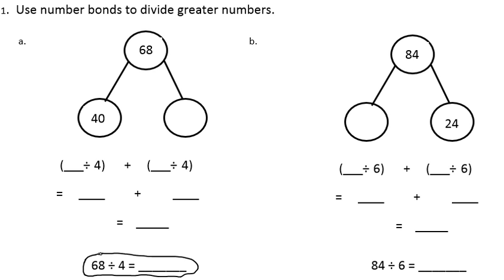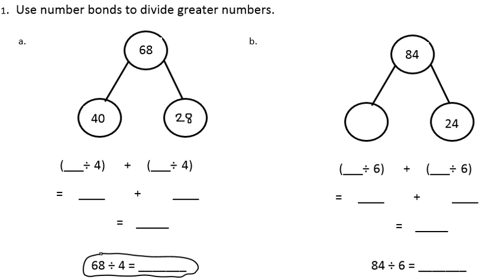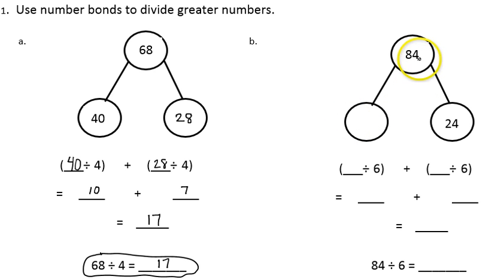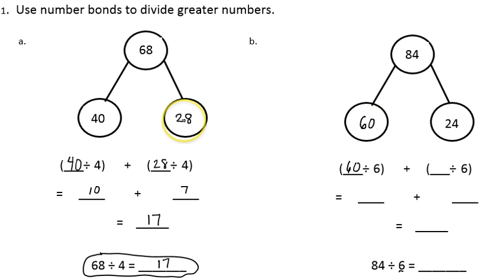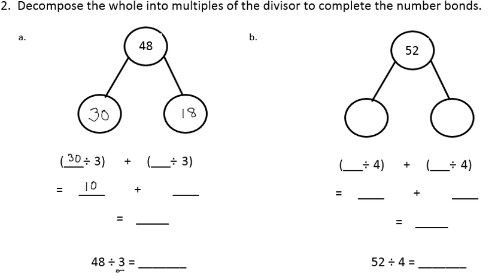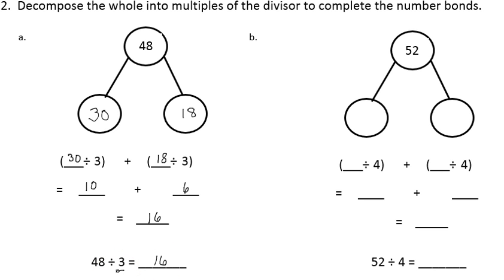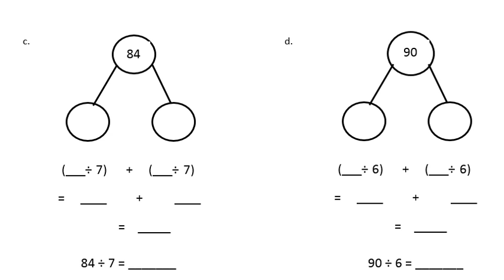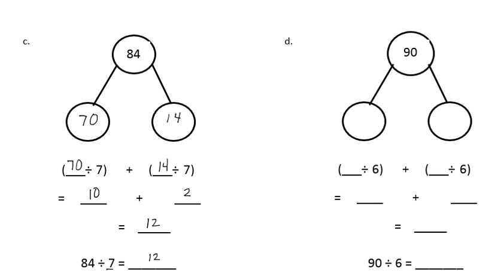G4 M3 L20a Tutorial